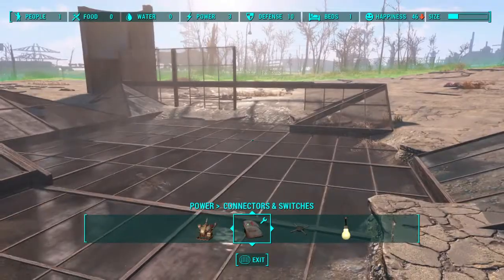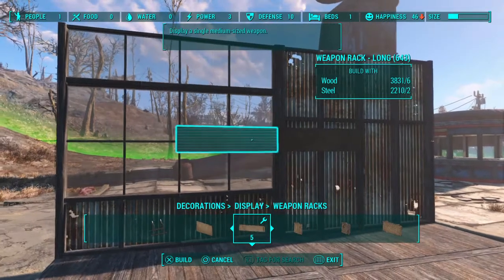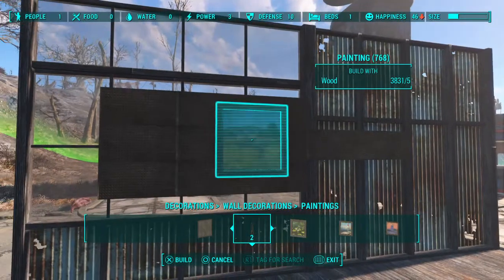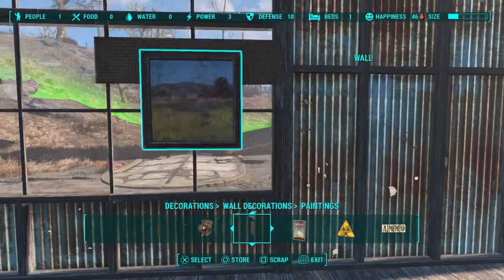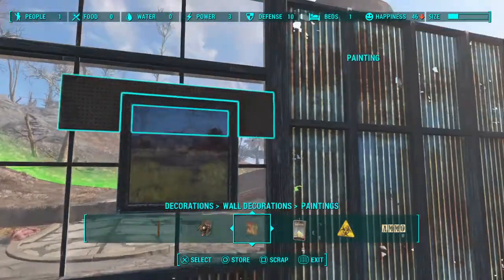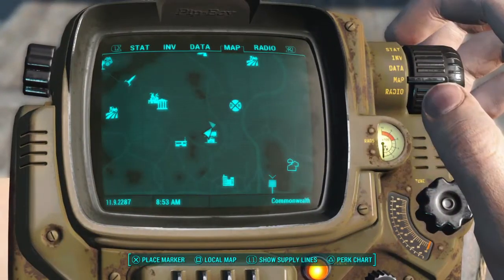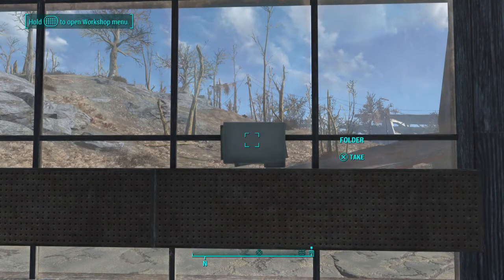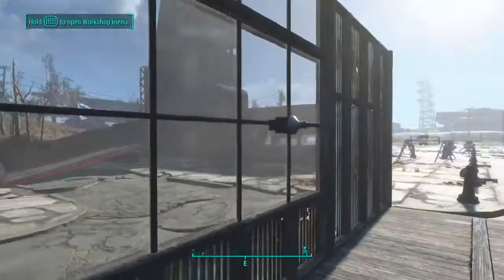Fallout 4 - Finally, a Use for Folders!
Learn how to use folders or gun racks to hang fixtures on glass in Fallout 4 build mode!  It's super easy.